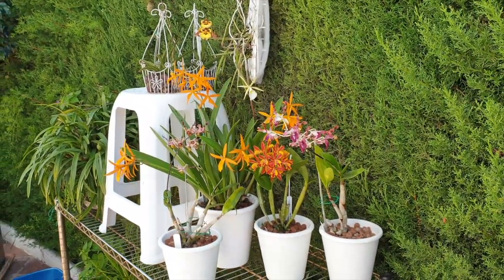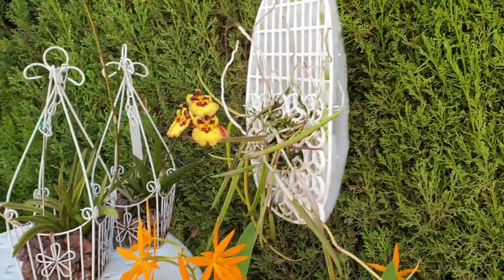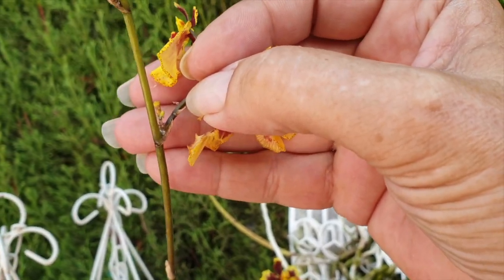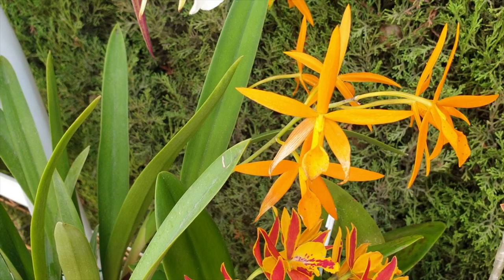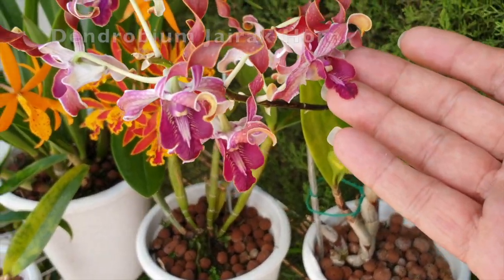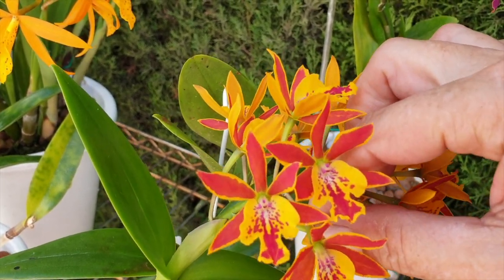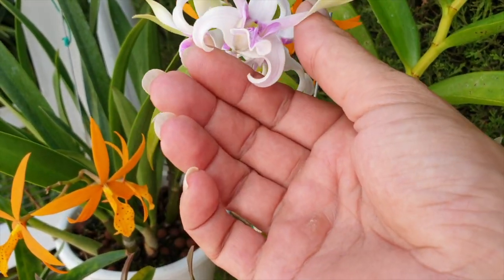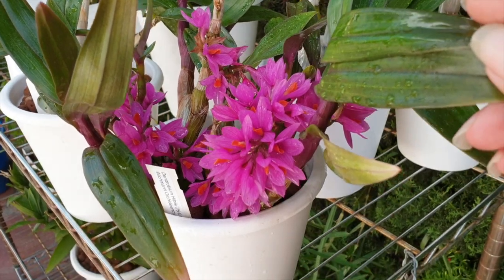𝑶𝑹𝑪𝑯𝑰𝑫𝑺 𝒅𝒐𝒊𝒏𝒈 𝒕𝒉𝒆𝒊𝒓 𝑭𝑨𝑳𝑳 𝒕𝒉𝒊𝒏𝒈 🎃 Fall Blooms & Colors ninjaorchids 🎃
Nothing BOO 👻 in here! This video is for EVERYONE, those like LIKE to get SPOOKED & those that DO NOT LIKE getting SPOOKED! I don't like getting spooked at all, so I thought I would throw in a bloom show that resemble this time of year, but without the SPOOK! Nothing ghoulish about orchid blooms 😅 If you like the Halloween SPOOK factor and orchids , then this video still has something for you to enjoy 🎃
TIMESTAMPS:
00:00 - Falling for Orchids
02:07 - Brassavola flagerallis
02:26 - Tolumnia Jairak Flyer Golden Sunset
02:50 - Tolumnia Jairak Flyer Golden Fire
03:28 - Procatavola Golden Peacock
04:44 - Dendrobium Jairakhorn 'Browny'
05:50 - Dendrobium Jairak Horn
06:43 - Epicattleya Hsiang Yu Gold Coast 'Sunkiss'
08:14 - Dendrobium Lorrie Mortimer
09:20 - Dendrobium Hibiki
10:17 - Phalaenopsis NoID 'Ninja Yellow'
12:11 - Laeliocattleya C.G. Roebling 'Blue Indigo'
My environment:
Mediterranean climate, hot summers and mild winters
45% - 85% humidity, with regular airflow
Orchid growing supplies:
                                  Seramis
                                  150 Winter, RO Water and KelpMax only